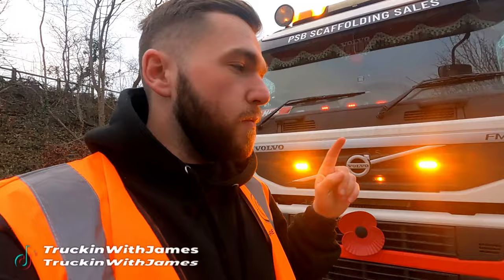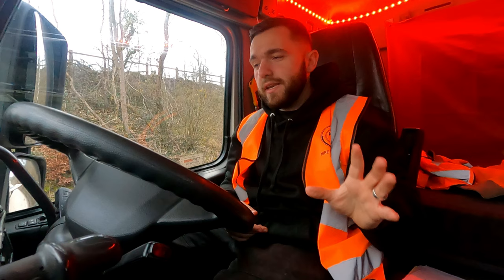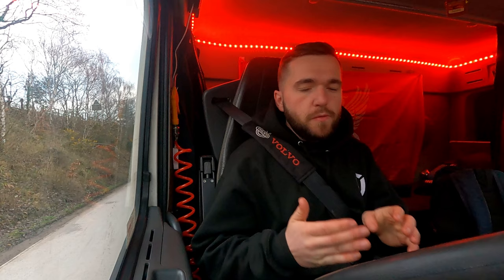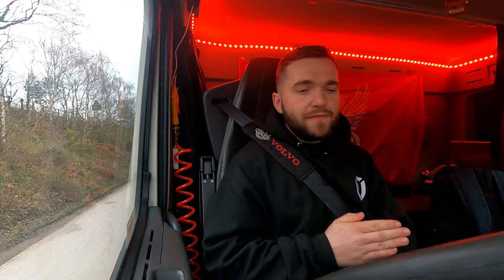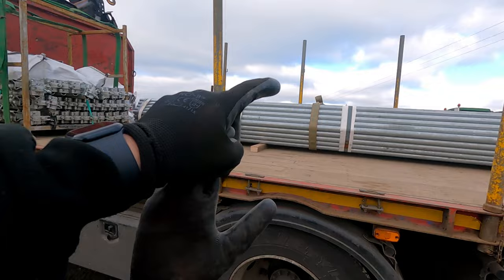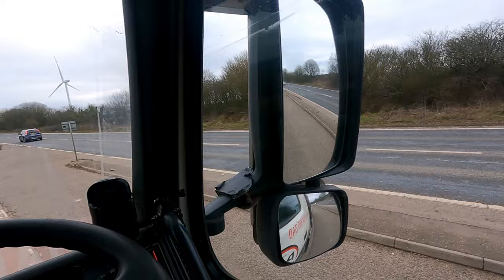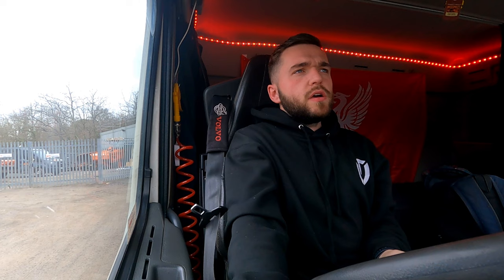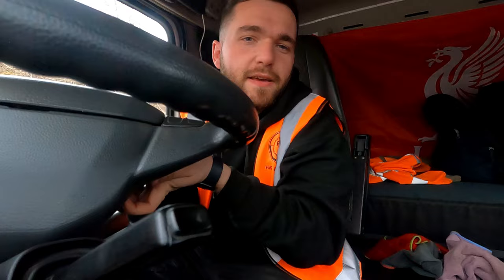How to use a Tacho Machine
In this video, I show you the simplest way on how to use a tachograph machine and talk through when to have your breaks based on working and driving time directive.

24 Year old UK Trucker, living the dream on the road 🚛